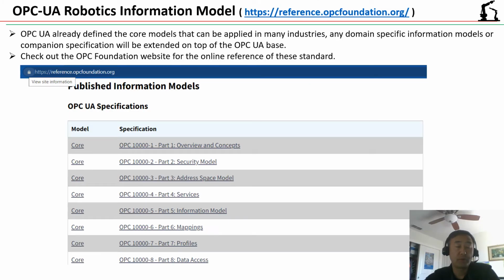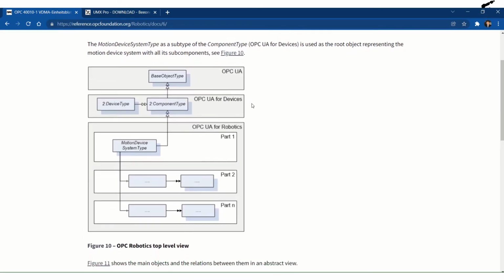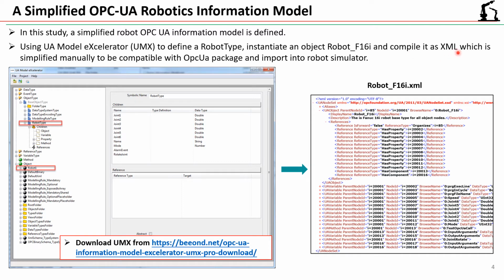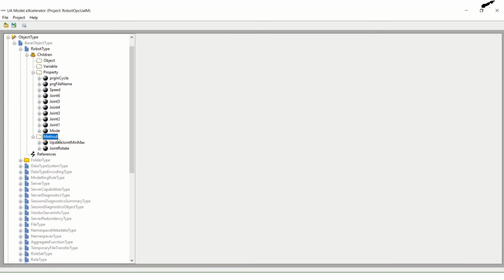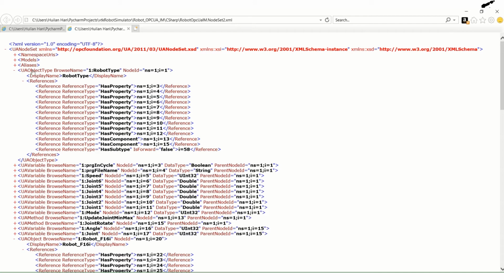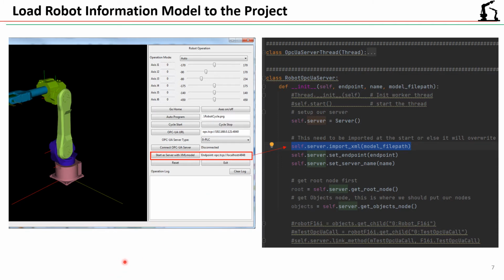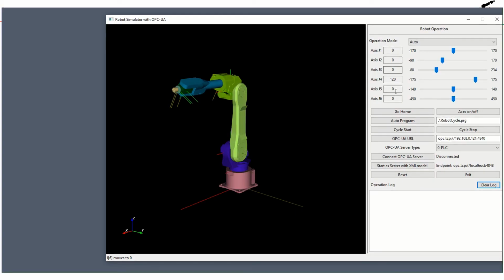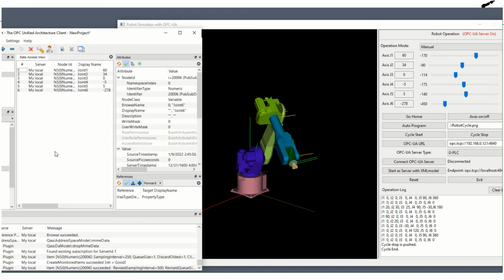Tutorial 2 --- Prepare Robot OPC UA Information Model XML for Python/VTK Robot Simulator Development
This is the third video of a series of tutorials on how to develop the robot simulator presented in the video using Python, wxPython, VTK, and OPC UA. This video shows how to use Beeond UMX, a free UA Model tool, to build a robot OPC UA information model XML, and how this model XML file is being loaded in the robot simulator Python code. Then using the OPC UA client, UaExpert, it shows how to access the robot simulator exposed information model objects by starting the simulator as an OPC UA server.